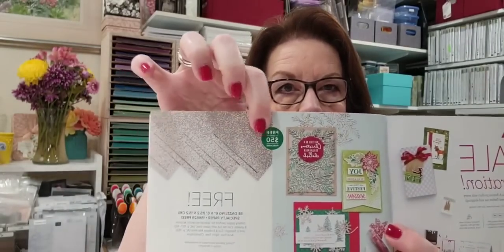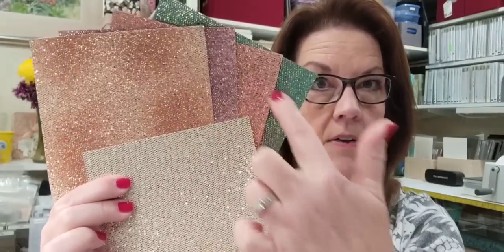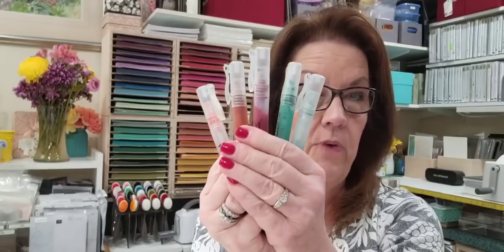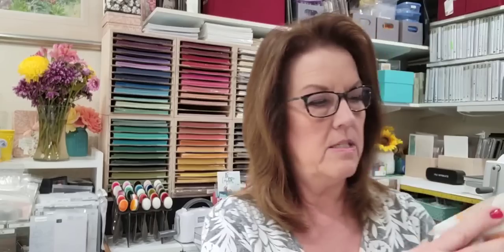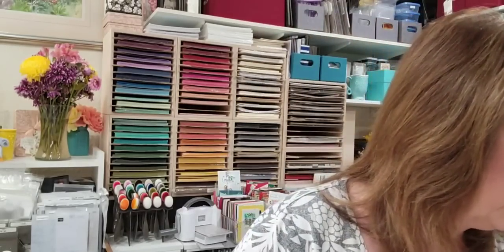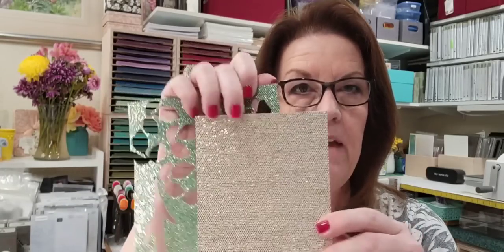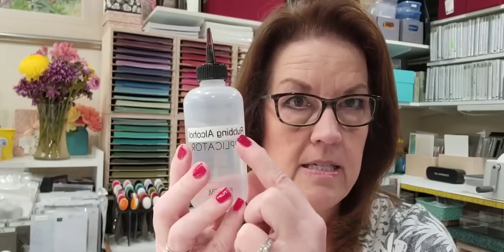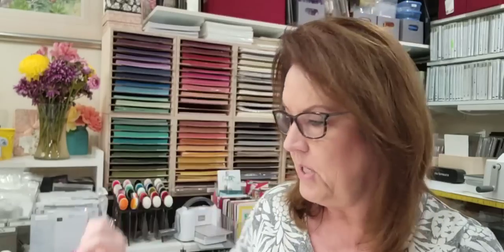How to Color Be Dazzling Glitter Paper - Sale-a-Bration Gift!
Learn how to color the Stampin' Up! Be Dazzling Glitter Paper from Sale-a-Bration 2021 with Stampin' Spritzers, Reinkers and 91% rubbing alcohol.

Shop with Patty Bennett:
Be Dazzling 6" X 6" (15.2 X 15.2 Cm) Specialty Paper [156629] - Price: $0.00

Blackberry Beauty 12" X 12" (30.5 X 30.5 Cm) Specialty Designer Series Paper [156458] - Price: $15.00

Stampin' Up! video tutorial by Patty Bennett.